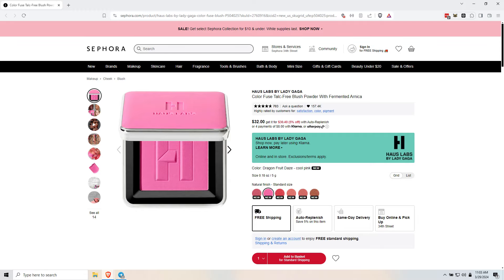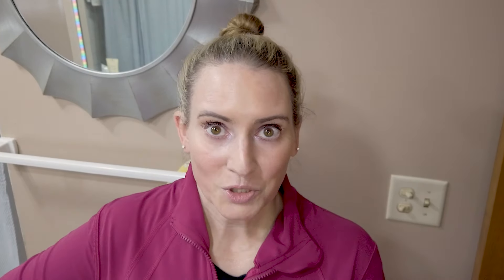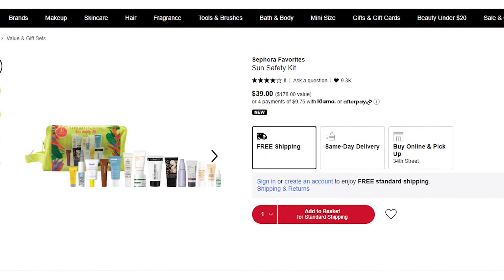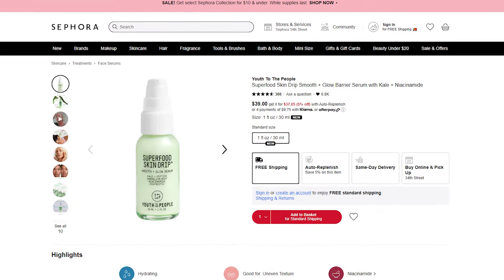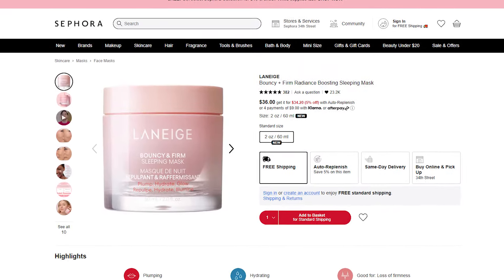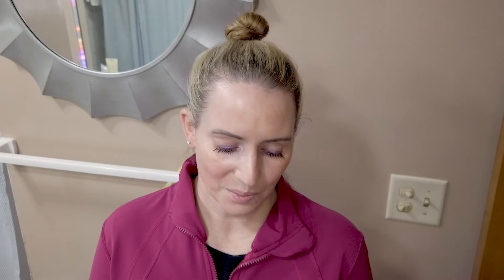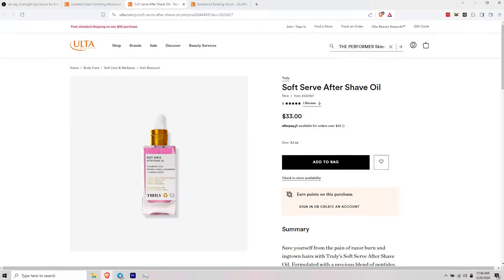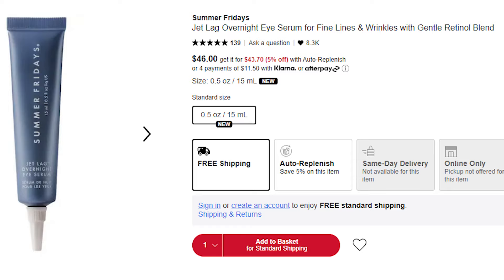Anti-Haul - New Skincare & Beauty Products I'm Not Buying & Why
Skincare & Beauty Product Anti-Haul

0:00:00 Intro
0:00:14 One
0:01:26 Two
0:02:06 Three
0:03:34 Four
0:04:23 Five
0:05:08 Six
0:05:39 Seven
0:06:21 Eight
0:07:15 Nine